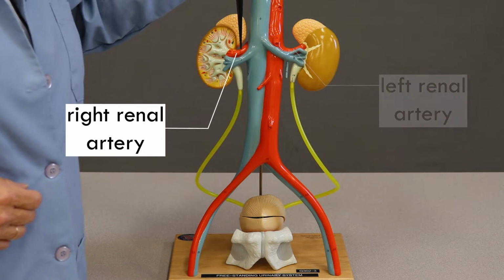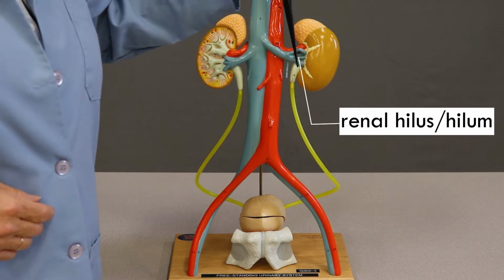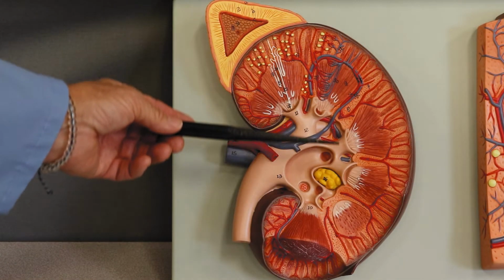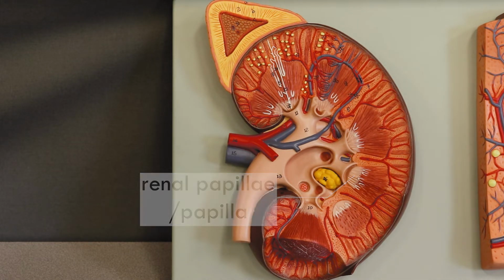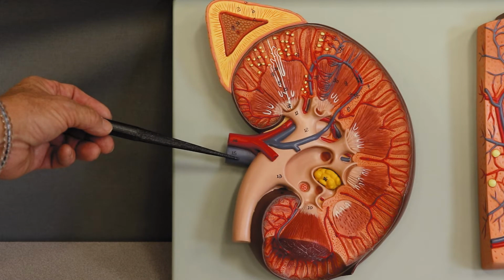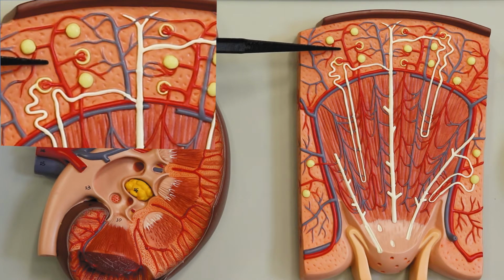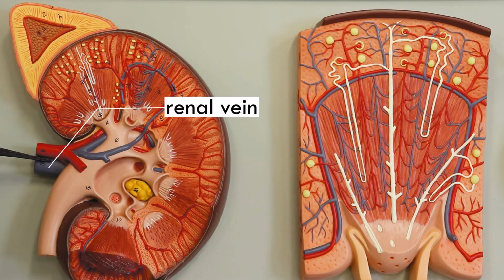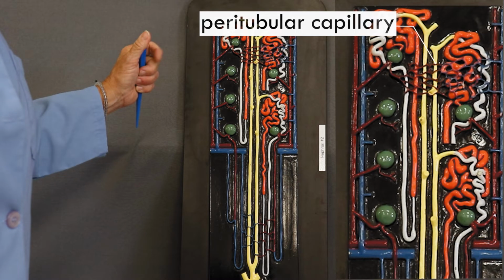BIO 202: Urinary System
A walkthrough of the urinary system and associated structures.